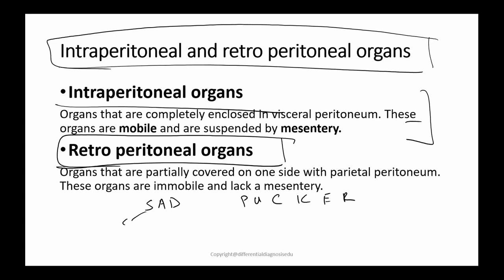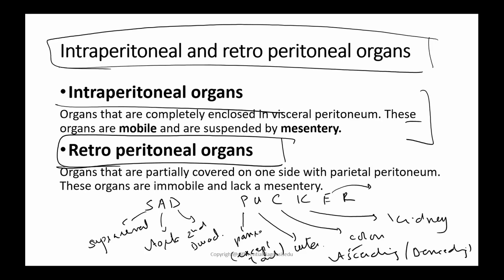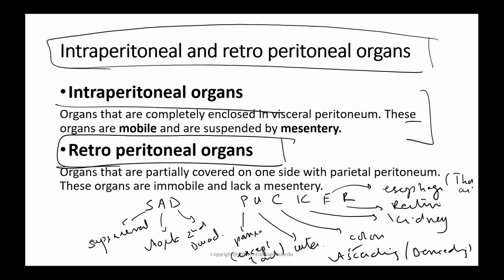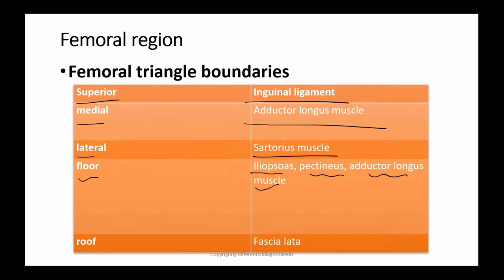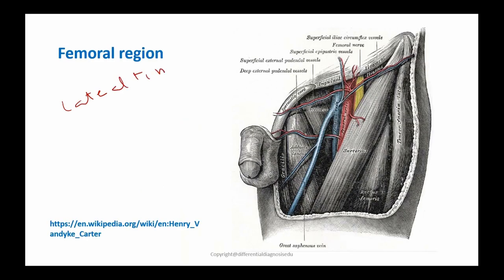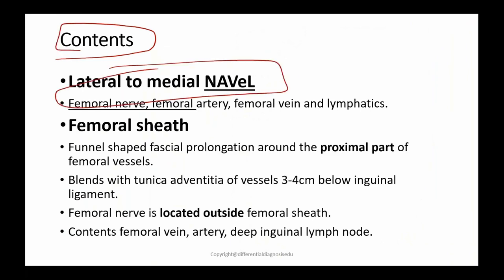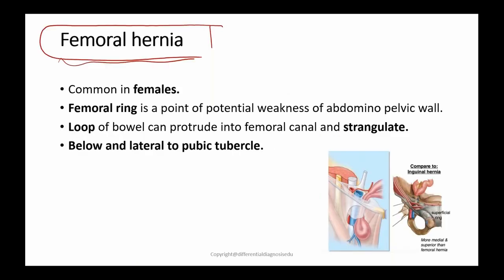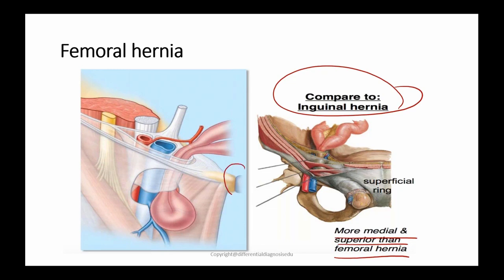Peritoneum (Parts, Lesser & Greater Omentum, Mesentery, Peritoneal Cavity)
This video covers the parts of the peritoneum, lesser & greater omentum, mesentery, and the peritoneal cavity with simplified diagrams and high-yield explanations. Perfect for medical students, nursing students, and anyone studying abdominal anatomy.

Topics Covered:

Peritoneal layers & spaces

Greater & lesser omentum

Mesentery structure & function

Peritoneal cavity divisions

Clinical correlations & differential diagnosis

differentialdiagnosis.net